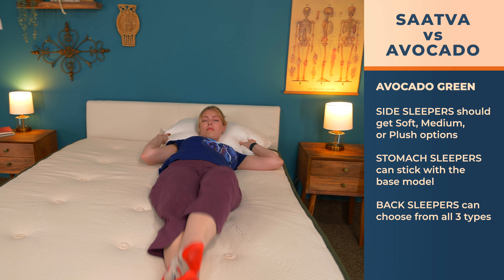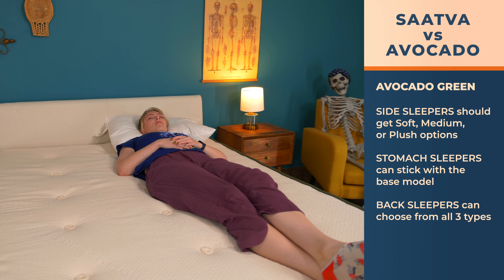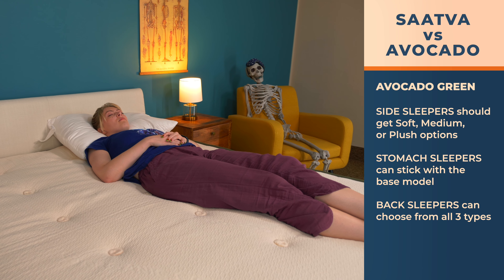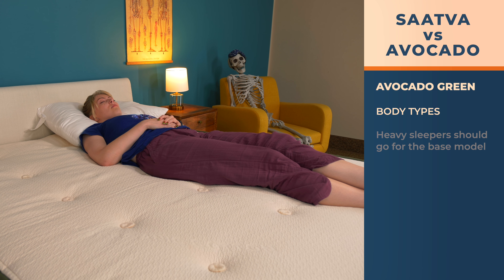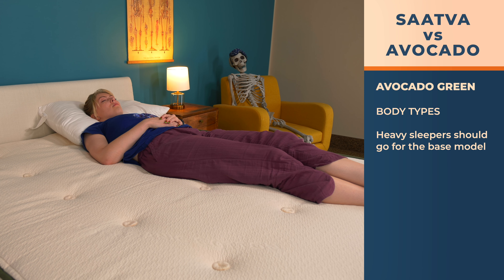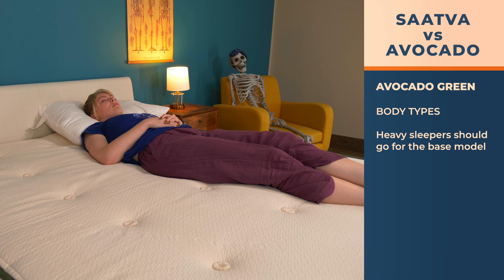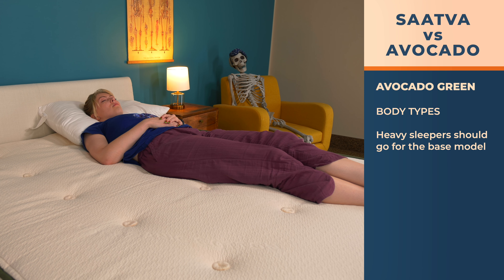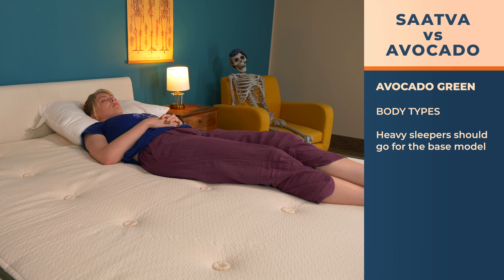Saatva vs Avocado Mattress Comparison - Which Bed Is Better For You?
⬇️Click the links below to SAVE on these mattresses!⬇️
Click the link to save up to $600 on the Saatva mattress!

Save up to $600 on the Avocado!

What’s the difference between a hybrid and an innerspring?

Our Avocado and Saatva comparison will help you learn the differences between the two so you can determine which construction best suits your needs. The Avocado is a hybrid model that has been designed by a company that believes in organic and natural products, along with putting customers’ needs first. As for the Saatva, a classic innerspring mattress, it was created to offer a high end feel at a budget-friendly price.

00:00 Introduction
00:37 Similarities & Differences
01:51 Construction
03:21 Sleep Positions
04:17 Who Should Get The Saatva?
04:46 Who Should Get The Avocado?
05:05 Conclusion

Brooklyn Bedding Mattress Coupon - Click the link to save up to 30% on the Brooklyn Bedding Signature mattress!

WinkBed Coupon - Click to save up to $300 on the WinkBed mattress!